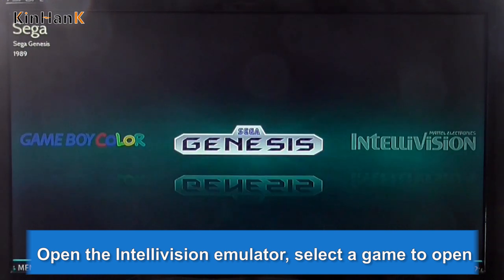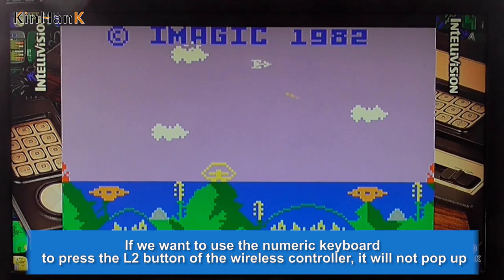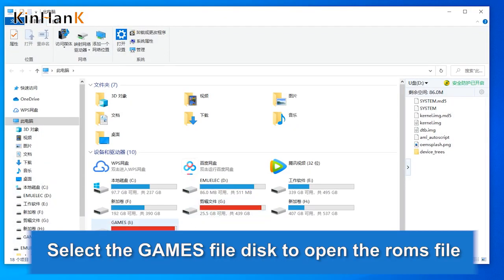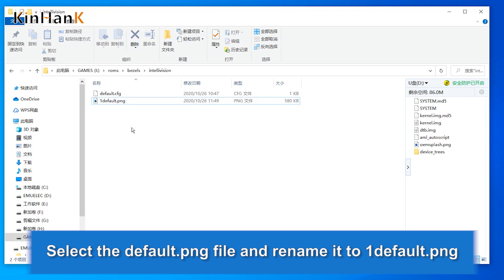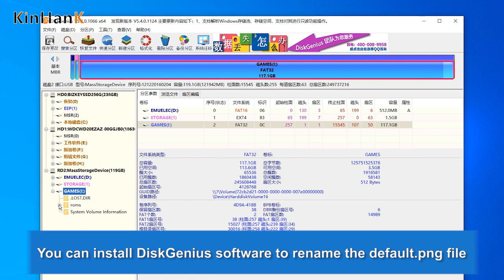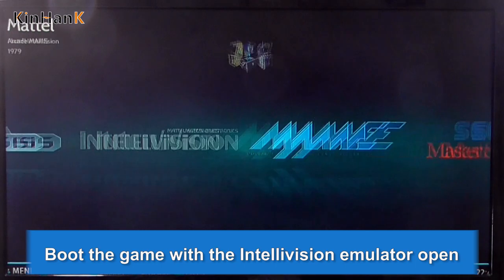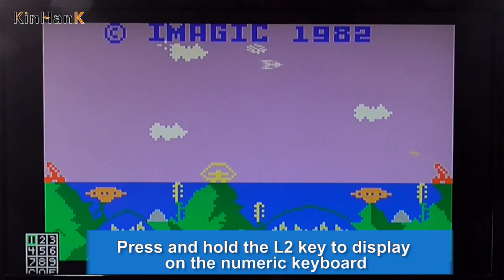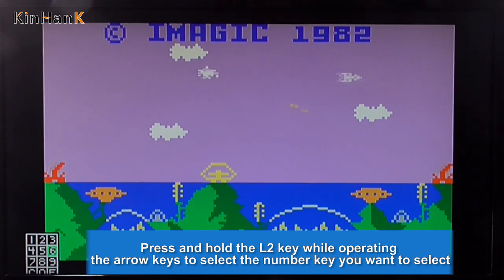Super console—— X INTELLIVISION Numeric Keyboard Call Up User Guide